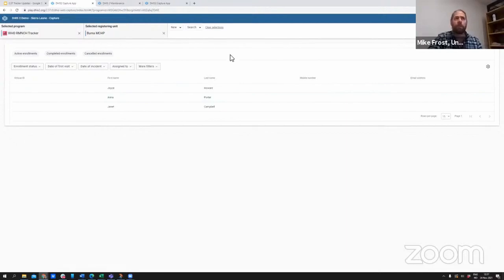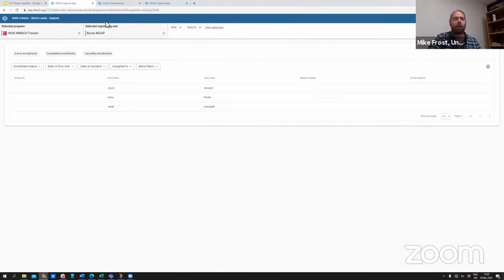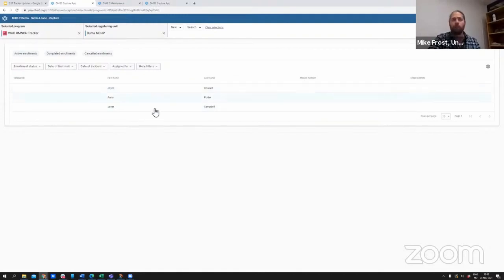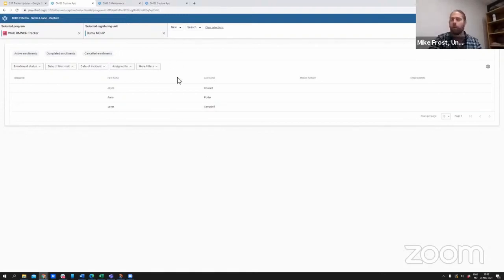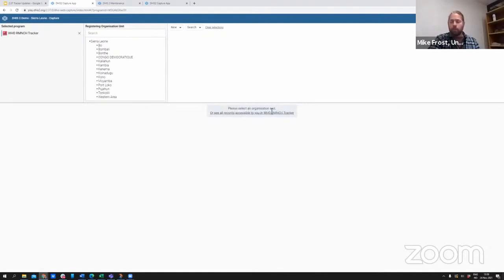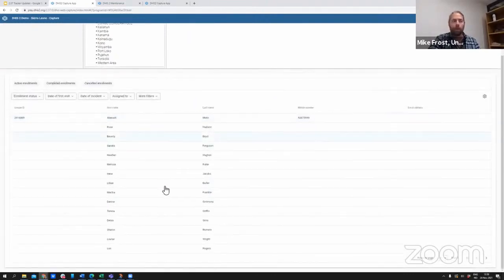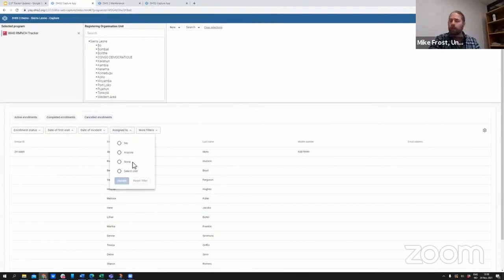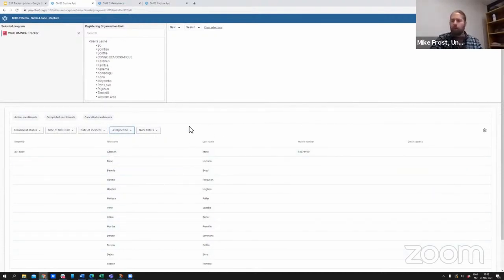DHIS v2.37 Tracker - Working Lists Across Org Units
Recording from a live demonstration of new features in DHIS2 version v2.37. This video demonstrates new Tracker Working Lists Across Org Units features.